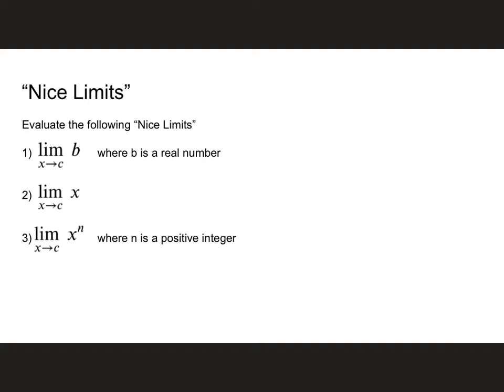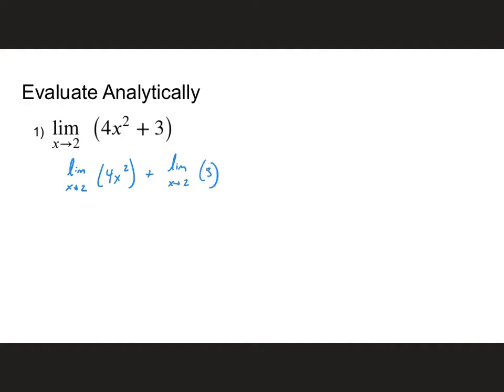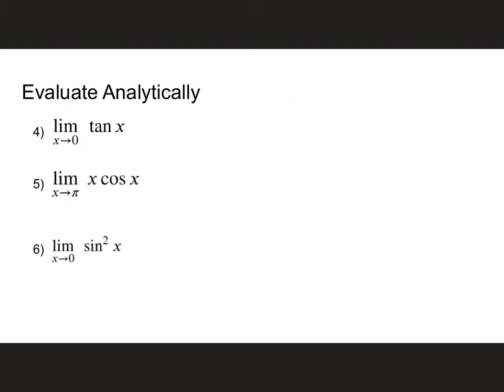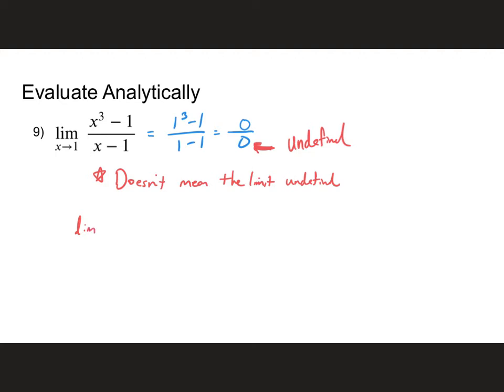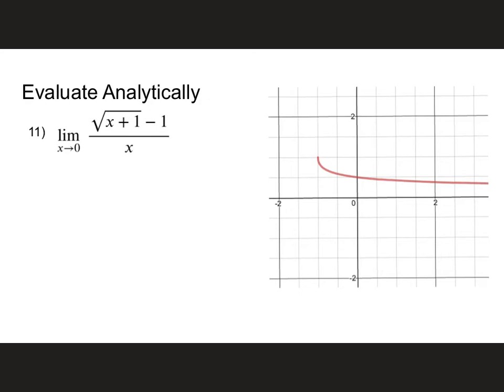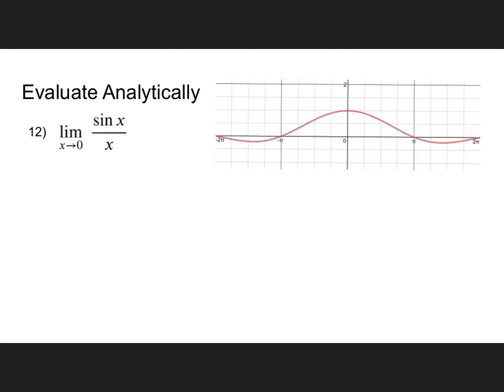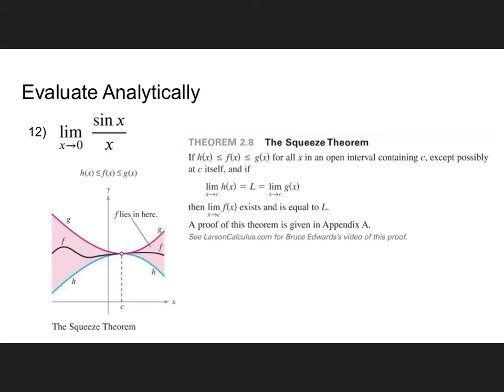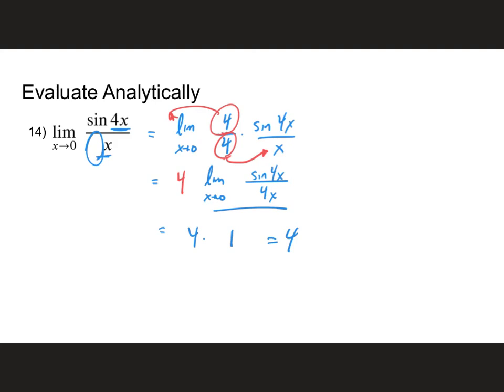Evaluating Limits Analytically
Evaluating Limits Analytically. Calculus Section 2-3